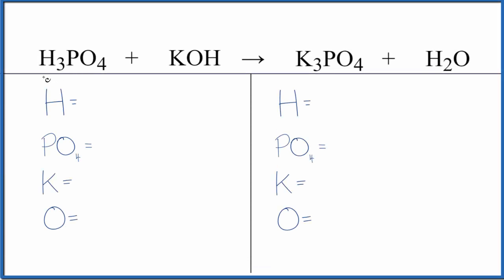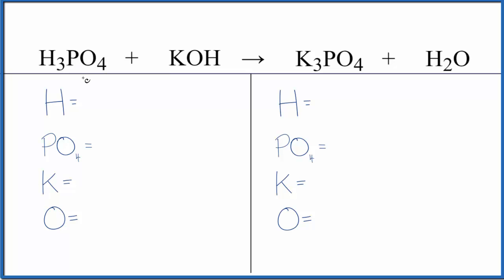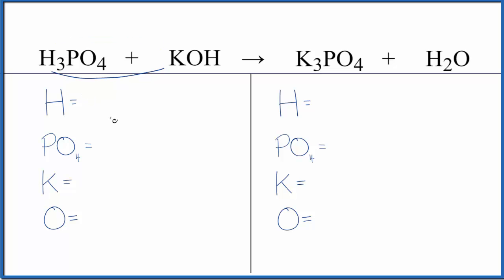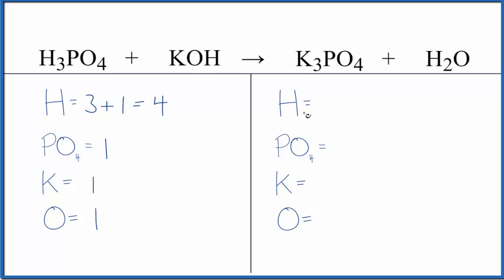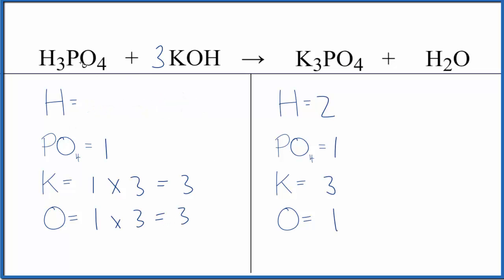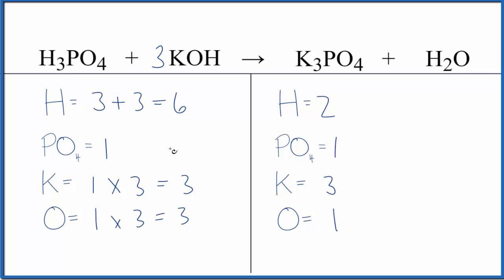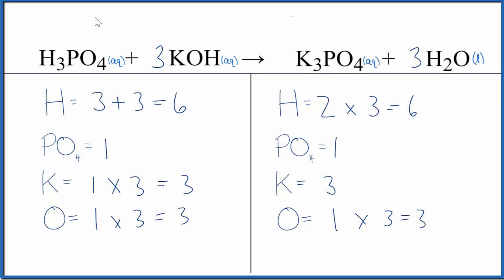Balancing the Equation H3PO4 + KOH = K3PO4 + H2O (and Type of Reaction)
To balance the chemical equation H3PO4 + KOH = K3PO4 + H2O you first must correctly count all of atoms on each side of the chemical equation.

When we balance an equation like Phosphoric acid + Potassium hydroxide our goal is to provide the correct coefficients for each compound. The coefficient is the number that goes in front of the compound.

To balance H3PO4 + KOH = K3PO4 + H2O you'll need to be sure to count all of atoms on each side of the chemical equation.

Once you know how many of each type of atom you can only change the coefficients (the numbers in front of atoms or compounds) to balance the equation for Phosphoric acid + Potassium hydroxide.

Chapters:
0:00 Type of Reaction
0:42 Balancing the Equation
2:19  States of Reactants and Products